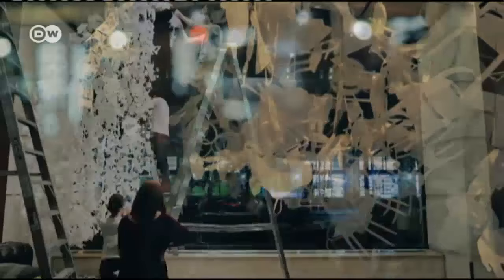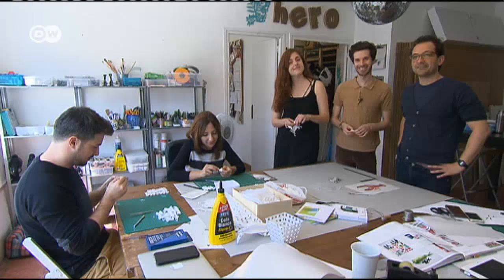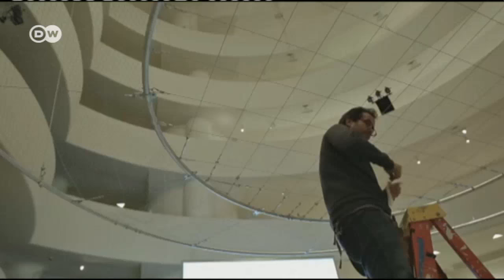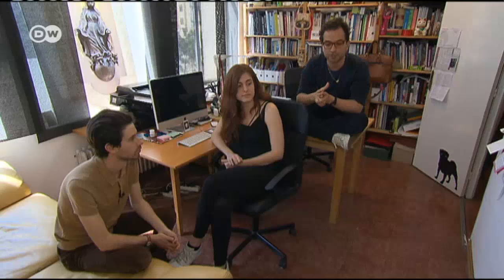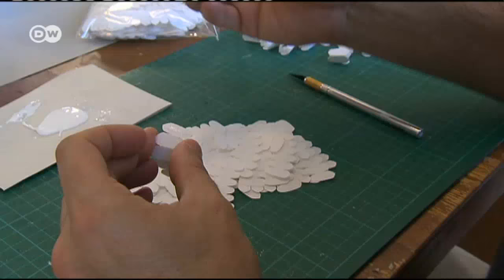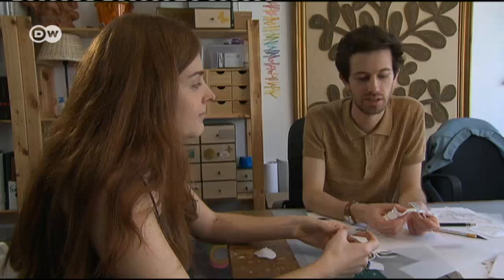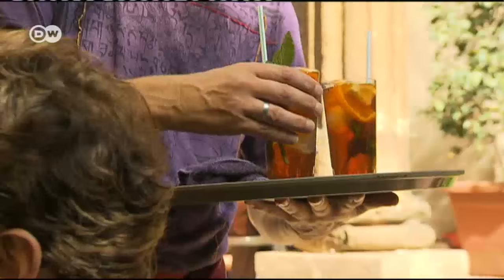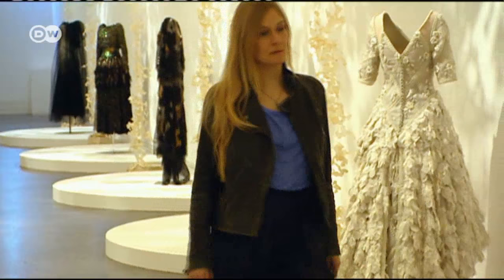Paper art - Cut and folded | Euromaxx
Wanda Barcelona create delicate works of art from paper. The trio design phantasmagorical window displays and decorations for events, shows and luxury brand stores with the art of folded paper.